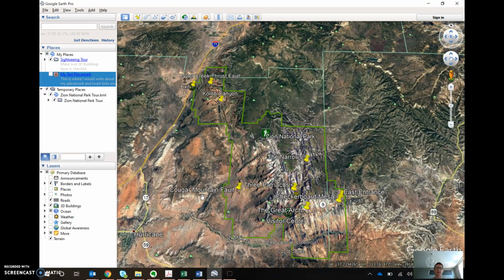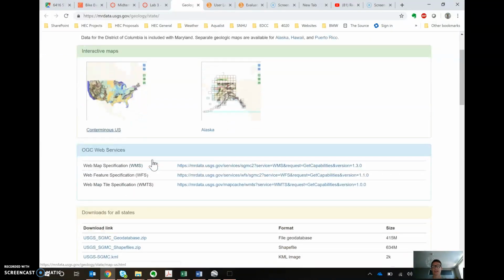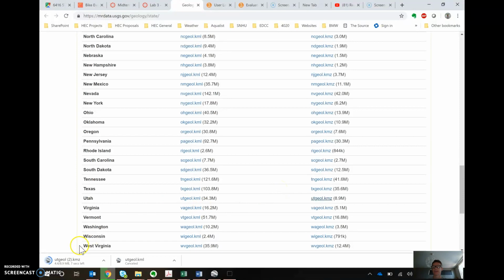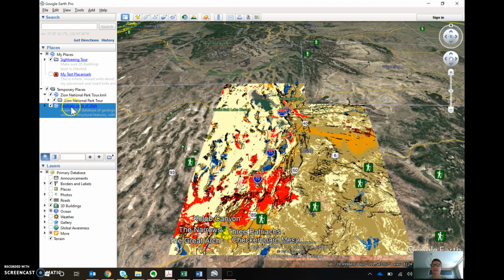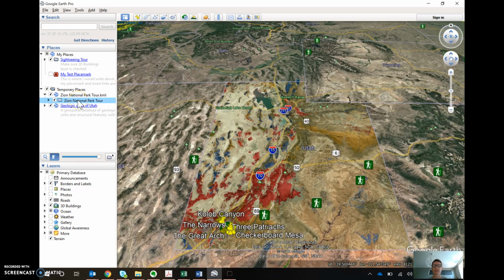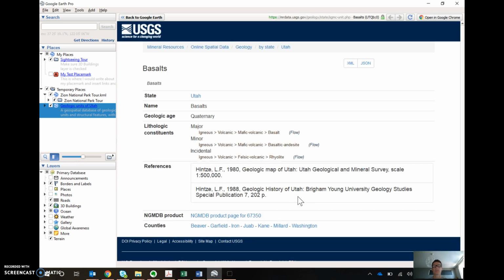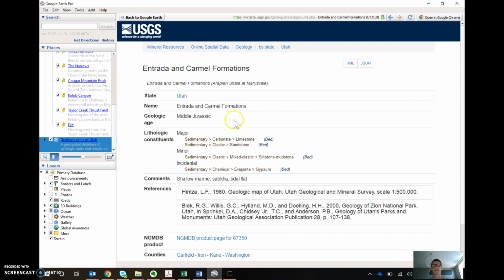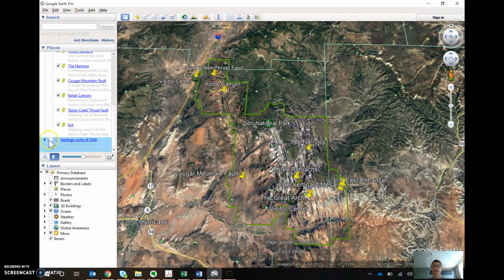Recording #7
Importing a Geologic map